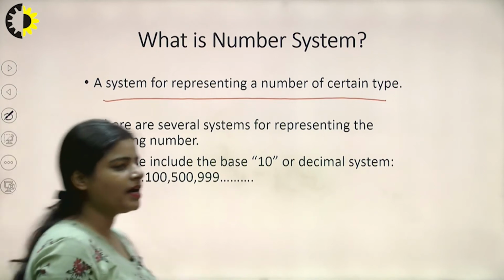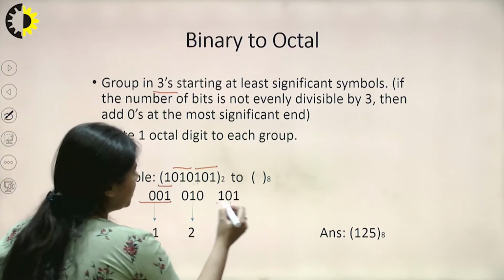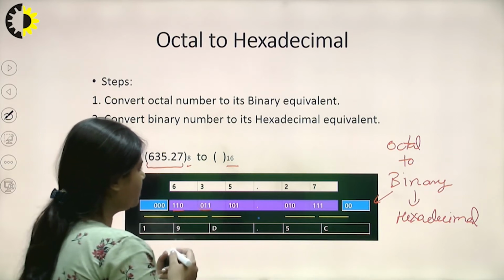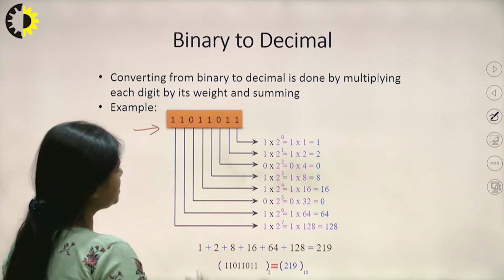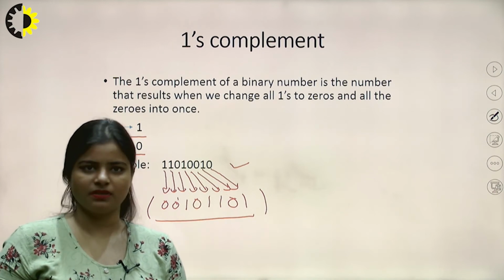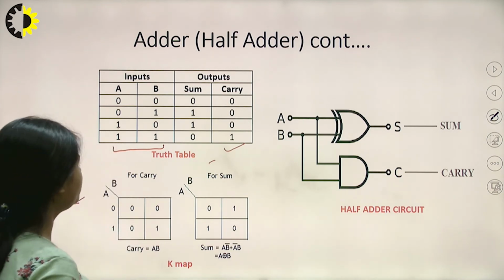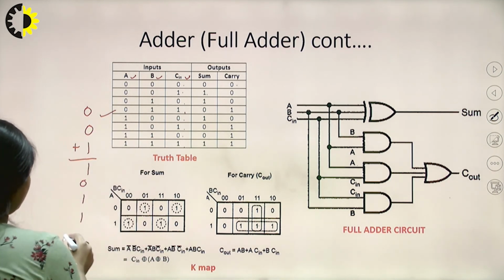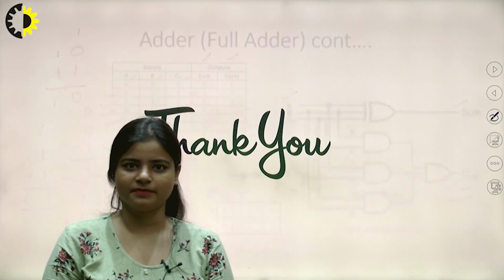COMPUTER ORGANIZATION & ARCHITECTURE LECTURE 01 ''Introduction of Arithmetic and logic unit'' By Ms